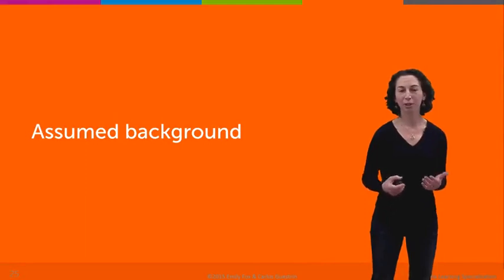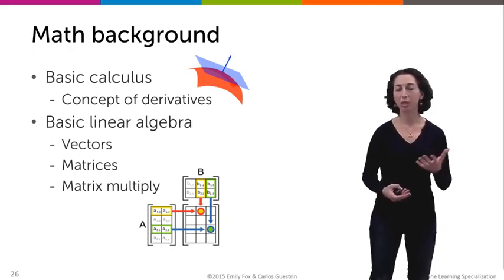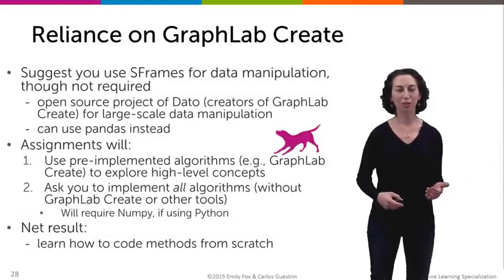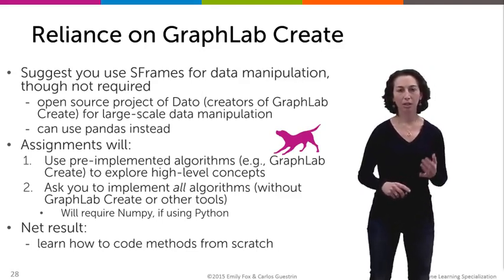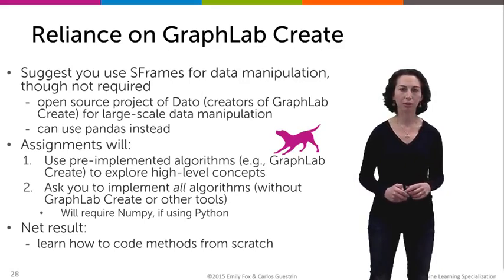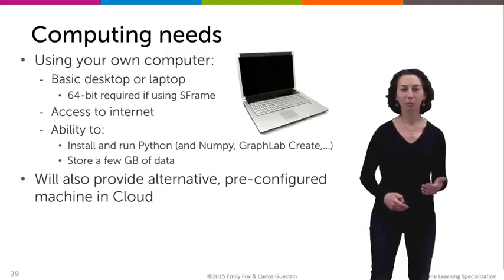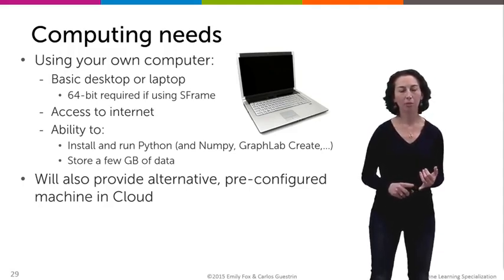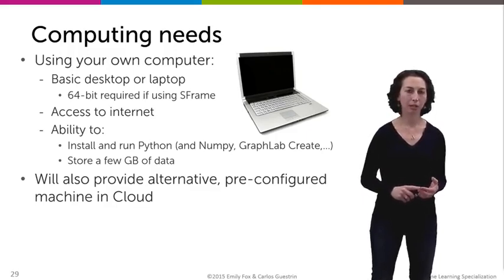Washington Regression Week 1 005 Assumed background